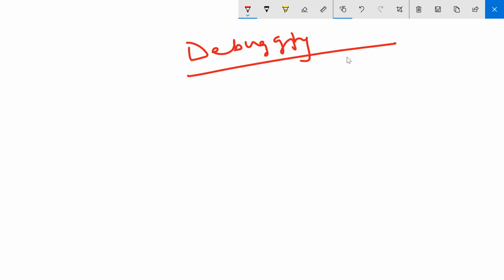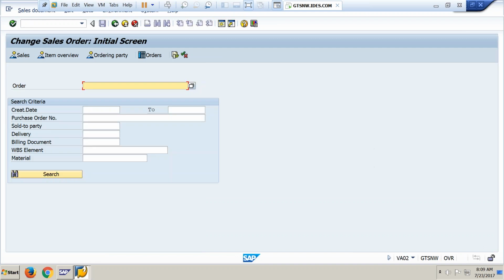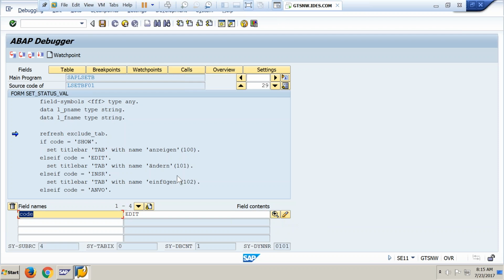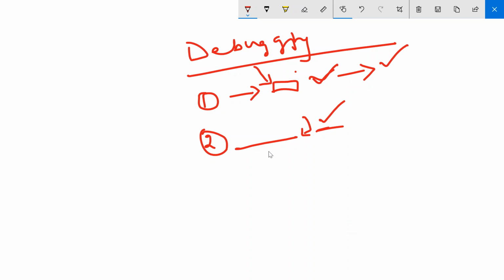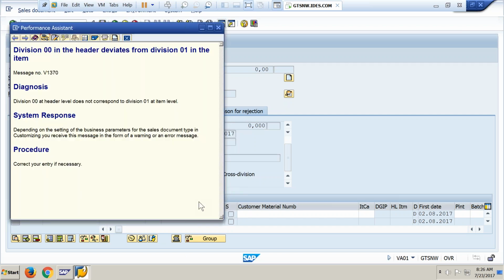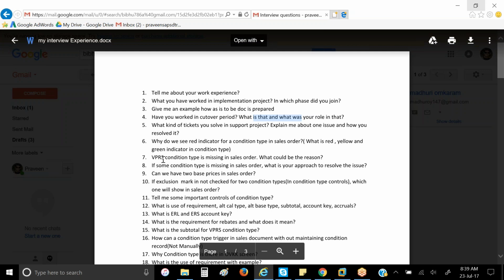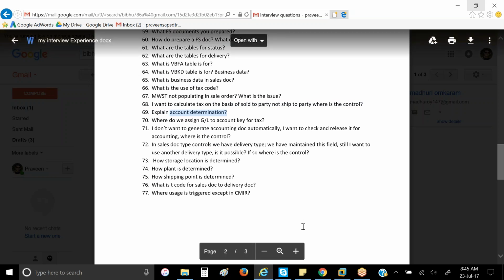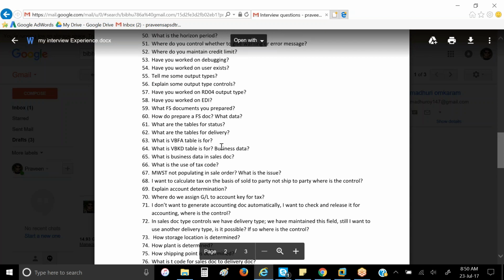SAP SD Debugging | ABAP Debugging for Functional Consultants Part - 1